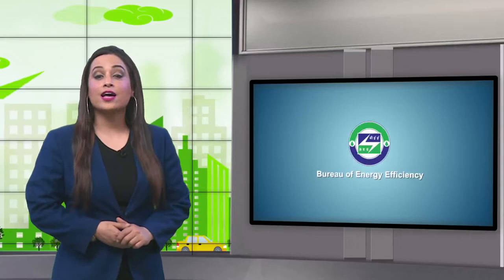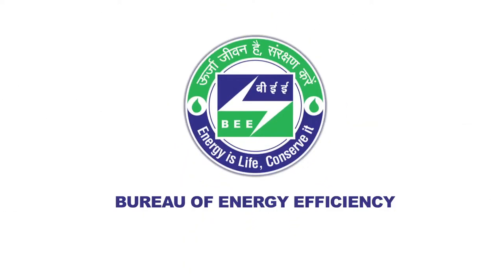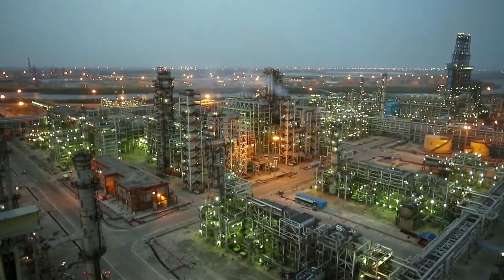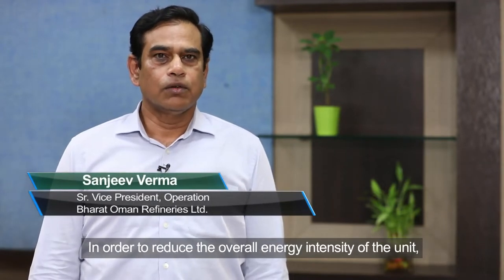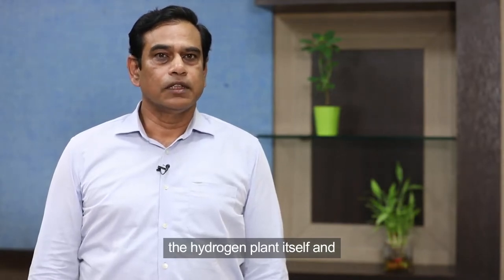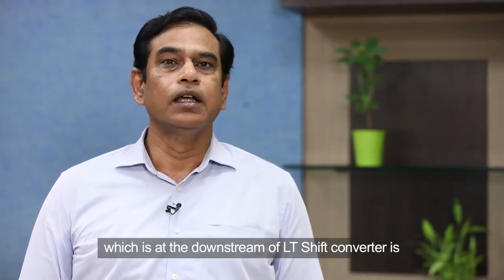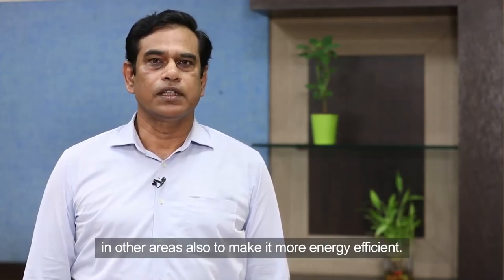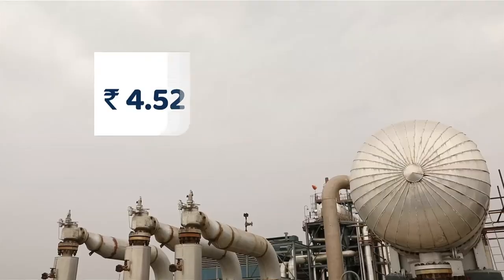Multimedia Tutorial: CPP DM Water Preheating from HGU Process Gas Heat Exchanger (Refinery Sector)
The Hydrogen Generation Unit (HGU) at a refinery consists of a Steam Methane Reformer (SMR) and a Pressure Swing Absorption (PSA) unit. The processed gas is cooled off from a very high temperature of 153 degree Celsius in process gas air cooler followed by trim cooler before sending to Steam Methane Reformer (SMR) PSA for recovery of Hydrogen gas. The cooling process is highly energy intensive and a significant amount of processed gas heat gets lost in air and water cooler.

In Captive Power Plant (CPP), low pressure steam is used in de-aerators for preheating & de-aeration of Boiler Feed Water (BFW) as per the requirement of boiler for steam generation. With the intent of recovering the available processed gas waste heat, DM water routed to CPP de-aerator is preheated.